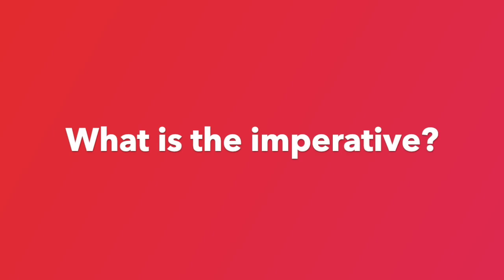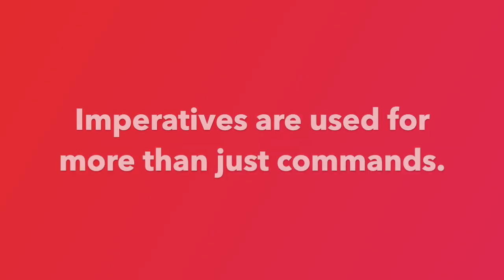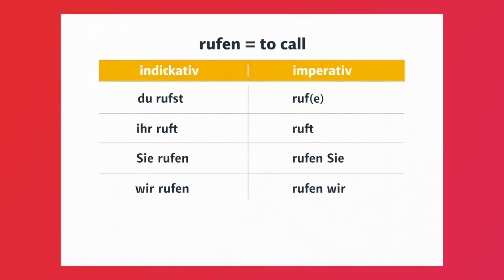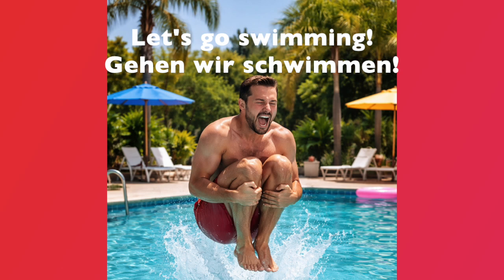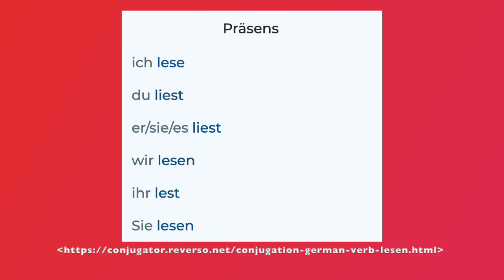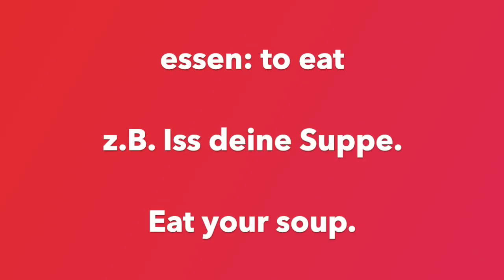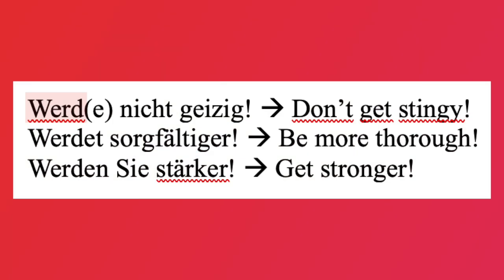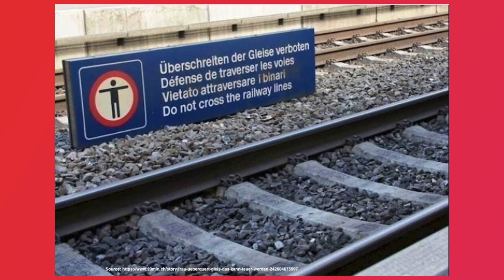⭐ Why German Imperatives Are Harder Than They Look